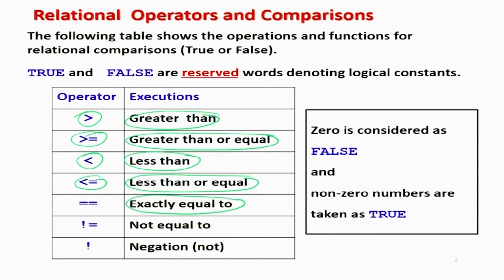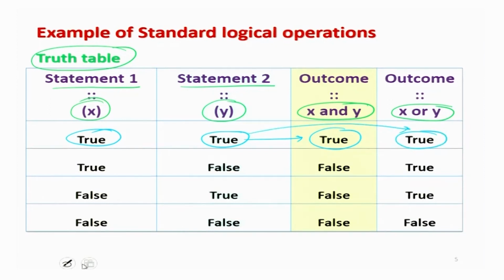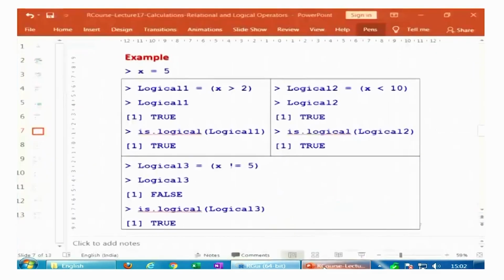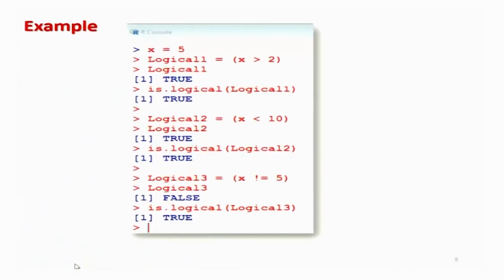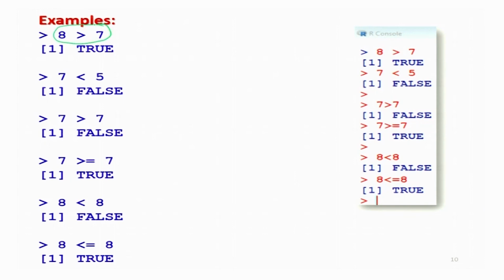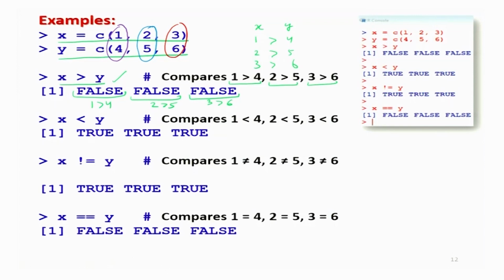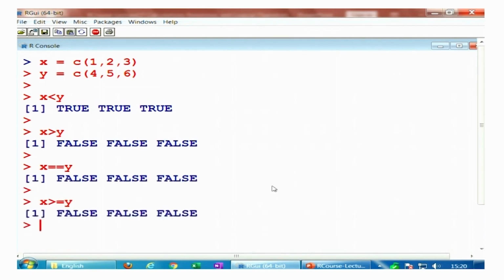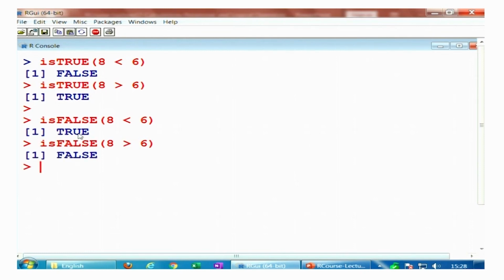Relational and logical operators